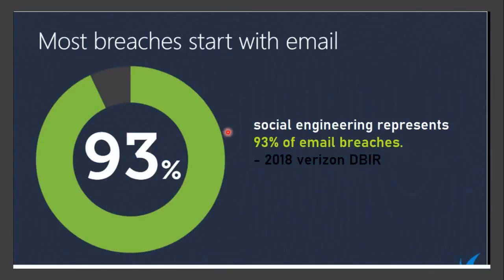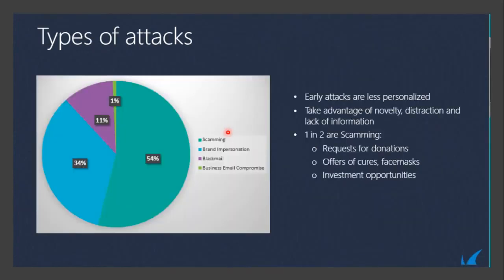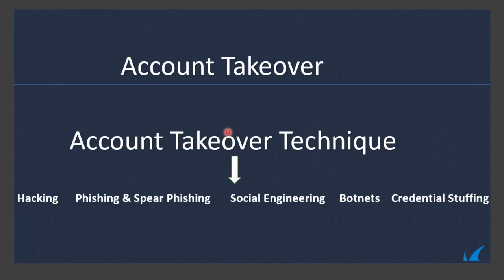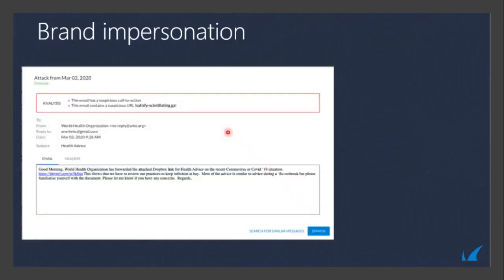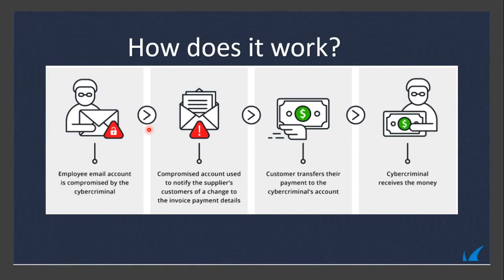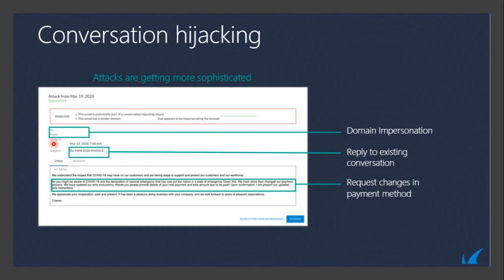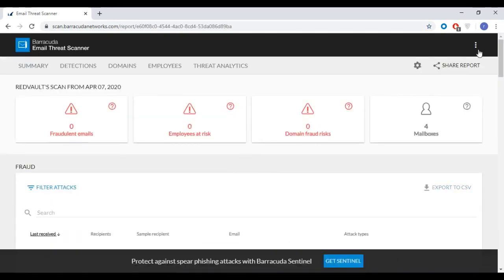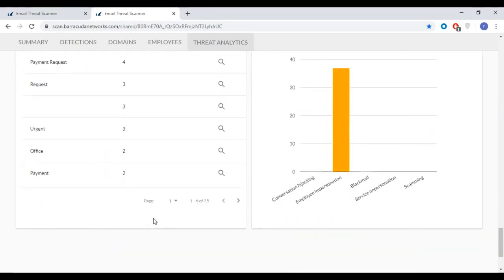Redington & Barracuda Webinar Session | Email Threat Scanner | Product Demo | Redington Value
Redington & Barracuda Webinar Session  This is a New Video of Redington Value Distribution Channel

"Barracuda Email Threat Scanner
Serious threats may be hiding in your Office 365 mailboxes.
Scan your Office 365 environment. It's fast, free, and safe—with no impact on email performance."